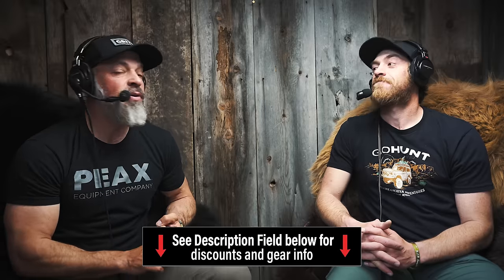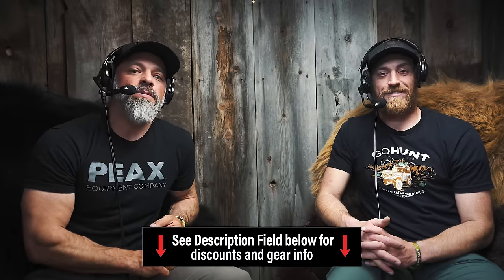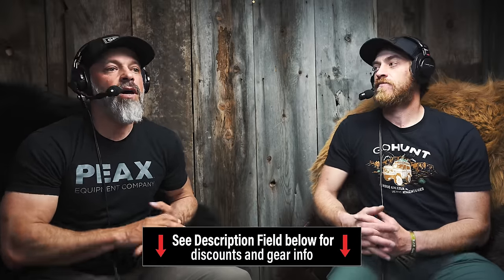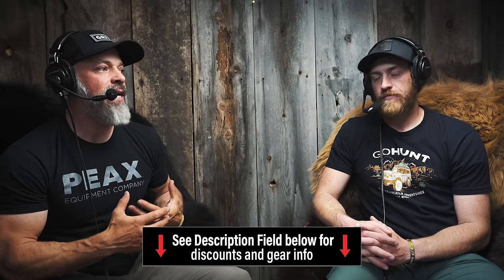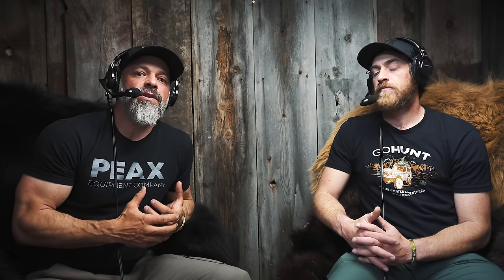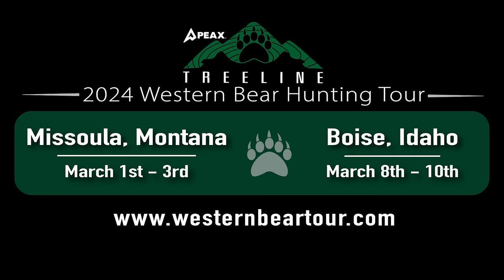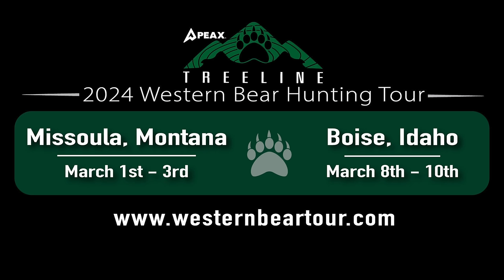GRAKKSAW GEAR | LIGHT FAST EFFICIENT 🎙️ EP. 827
on this episode I sit down with Austin Bernskoetter from Grakksaw and Mark Livesay. Austin is the founder and owner and has created some incredible pieces of gear including boneless game bags, bone-in game bags, boot dryers and more. He has also created great skull hangers that will display your European mounts perfectly on the wall.

Be sure to check out our upcoming Western Hunting Bear Tour. for more information.

WE RECOMMEND GEAR THAT FLATOUT WORKS.
Buying gear using the links and codes below directly supports the GRITTY TEAM.

Get access to EXCLUSIVE CONTENT and interact with other members of the GRITTY/STHEALTHY COMMUNITY by GOING AND BECOME A SUPPORTER!

🚐 Trailer Build Out 🧰
Cubic Grizzly Mini Wood Stove

🍴 FOOD 🍴
FREEZE DRYER–Harvest Right

⛺ CAMPING GEAR ⛺
ULTRA LIGHT SAW–Silky Saw

⚡ POWER SOLUTIONS ⚡
 BATTERY–Dark Energy

🦌 HUNTING GEAR 🦌
GOHUNT Gear Shop
DECOYS - Montana Decoy Co.

💧 WATER SOLUTIONS 💧
WATER STORAGE–Hydropak

🥾 FOOTWEAR 🥾
BOOTS–CRISPI

🌄 MOUNTAIN TRAVEL 🌄
MICRO SPIKES – Kahtoola

TREKKING POLES (-10% code GRITTY)

PRE HUNT | RESEARCH
Gohunt Insider ($50 Credit code GRITTY)
Explorer Maps ($20 Credit code GRITTY)
E-SCOUTING CLASSES (-10% code GRITTY)
FITNESS- MTN Tough Fitness Labs